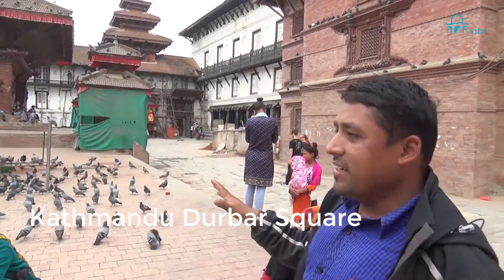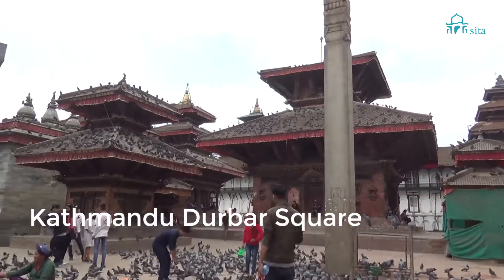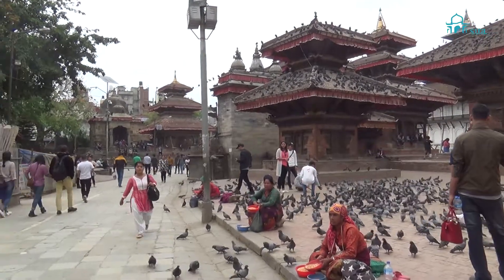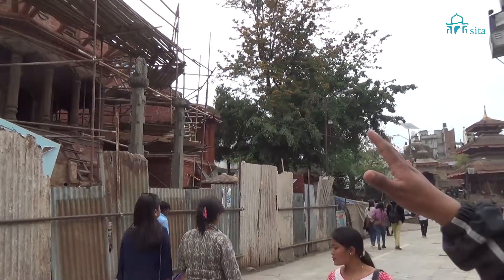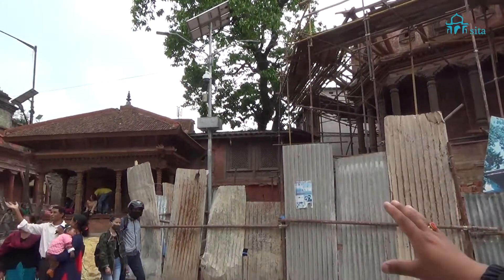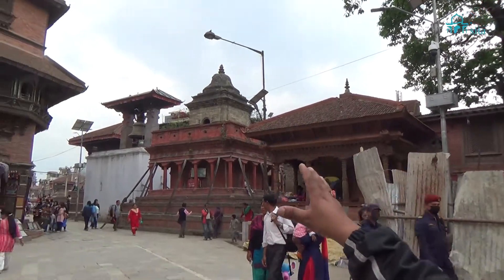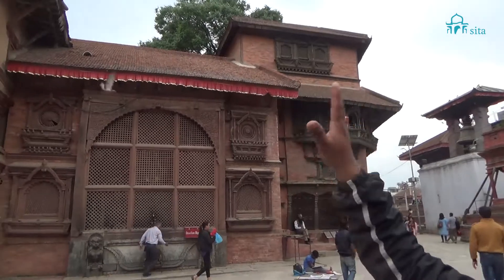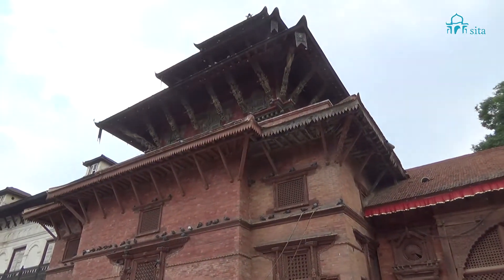Kathmandu Durbar Square with Bir 2